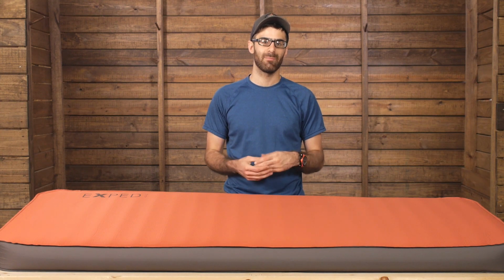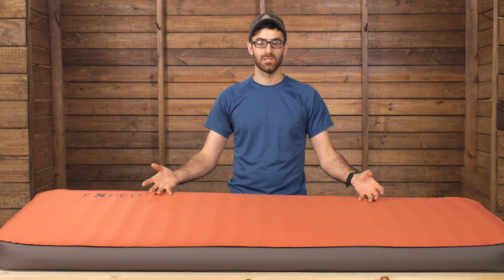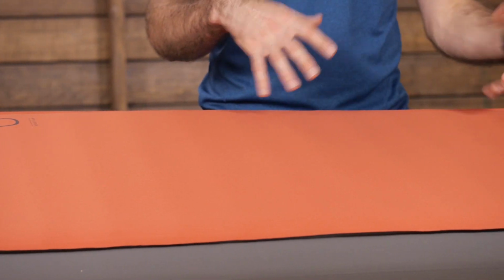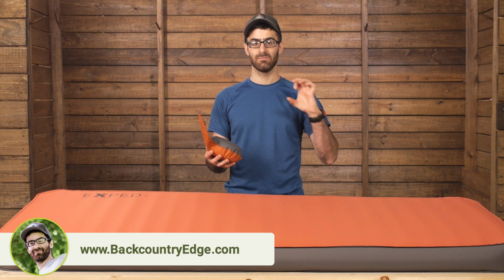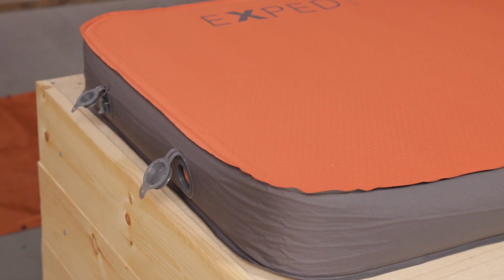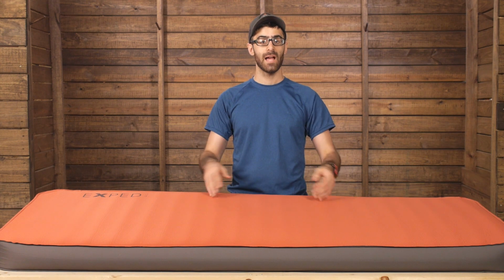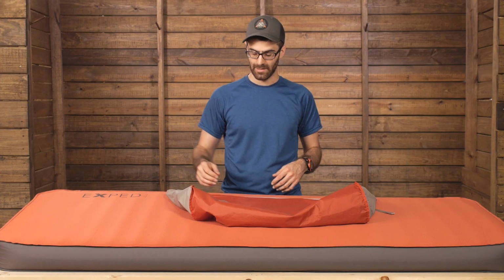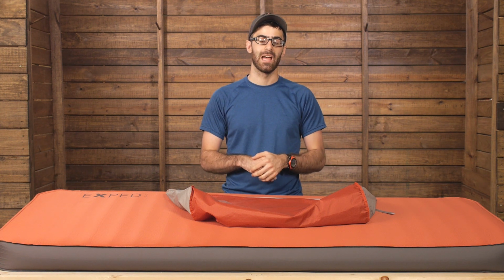Exped MegaMat 10 Self-Inflating Sleeping Pad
Check out the Exped MegaMat 10 Self-Inflating Sleeping Pad at Enwild